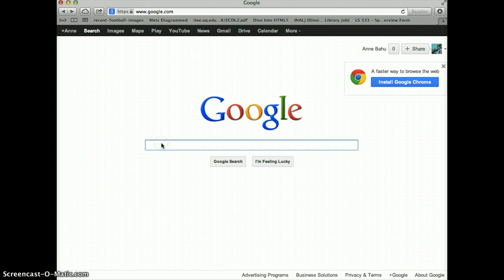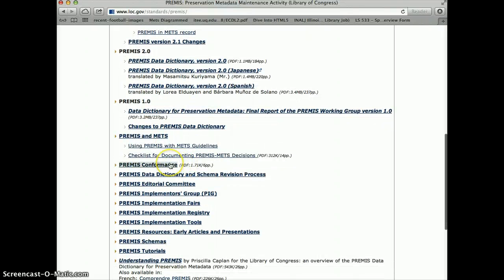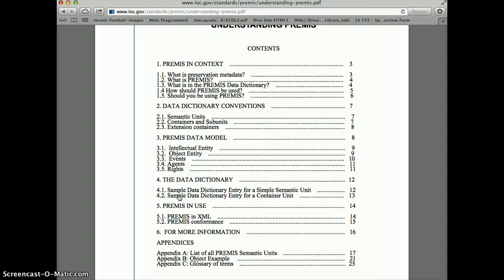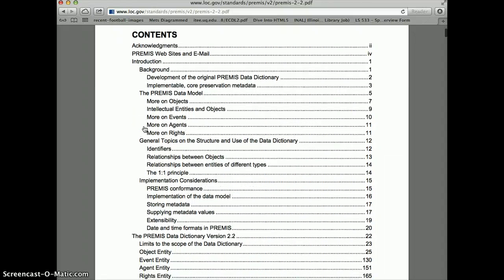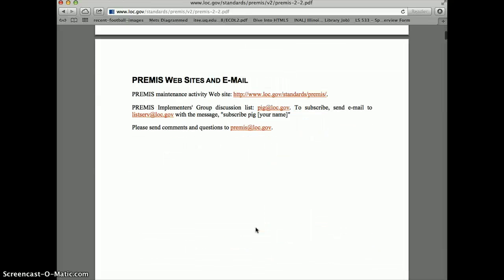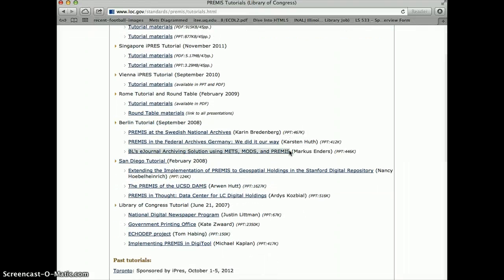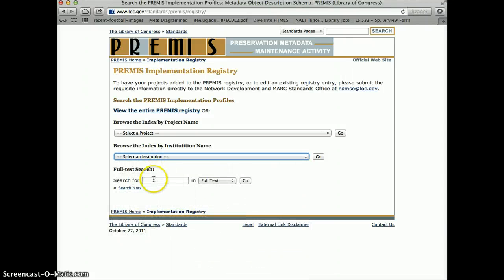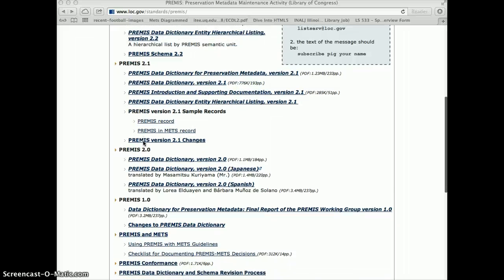PREMIS Screencast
PREMIS Screencast for LS566